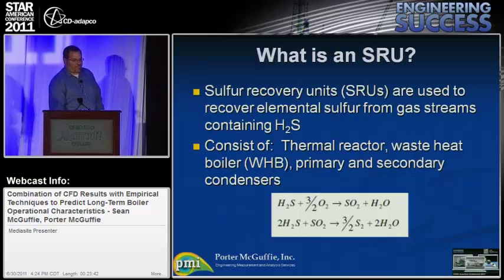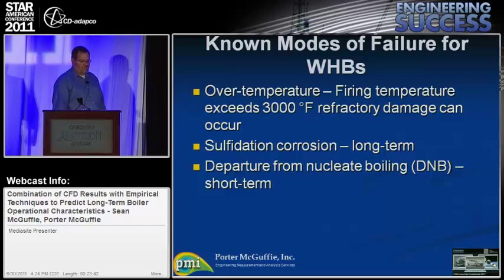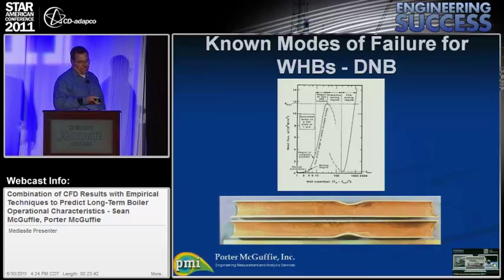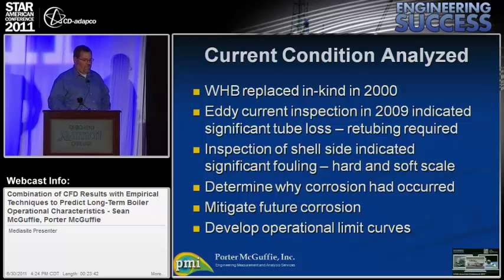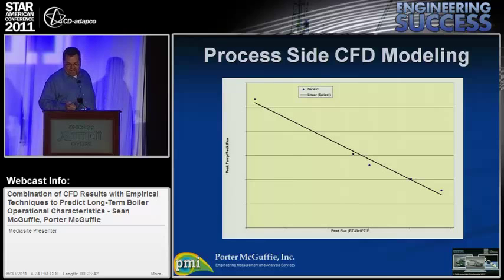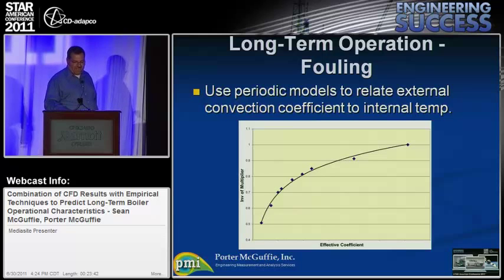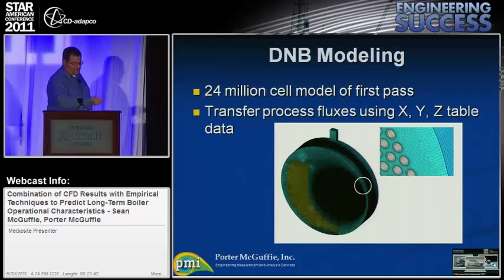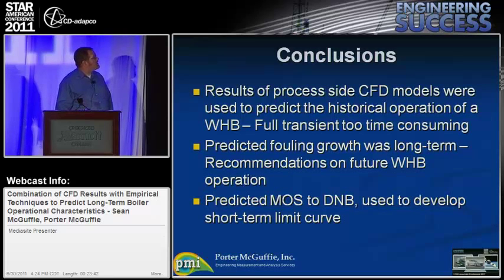Combination of CFD Results with Empirical Techniques - Star America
Star America Presentation.